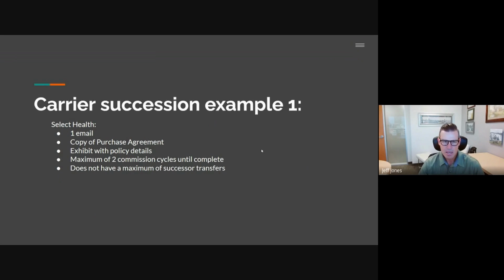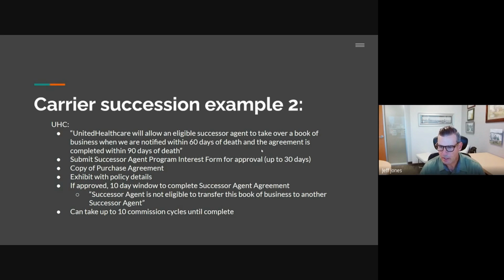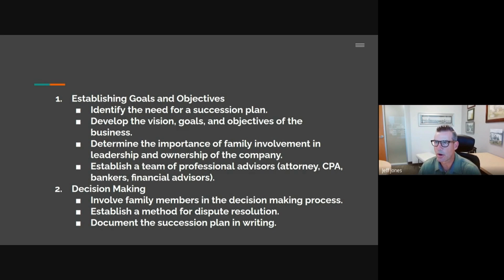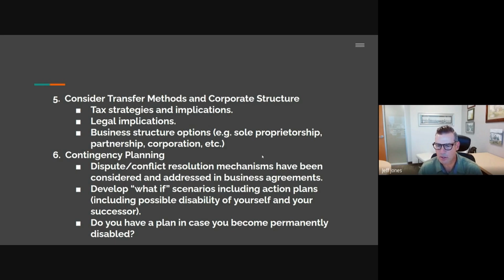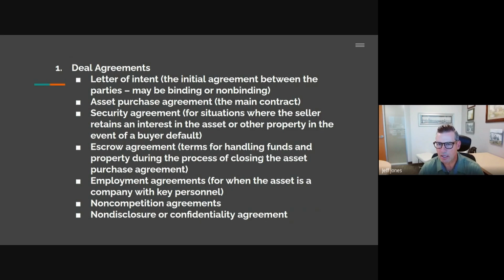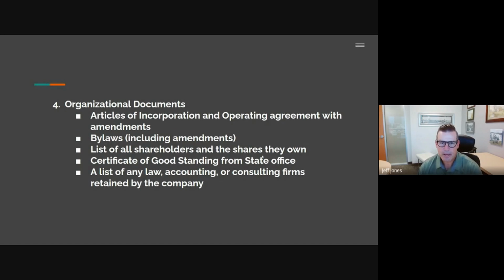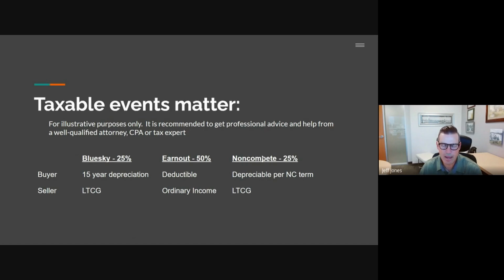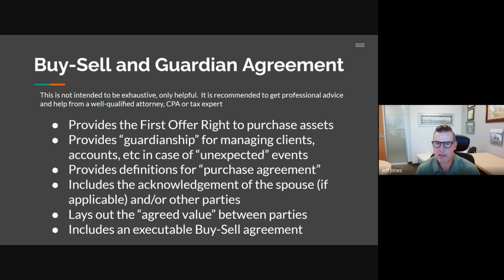Medicare Succession Planning - Part 2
In this video we share how to begin the process of coming up with a succession plan with documents and checklists that can help guide you through the process and also serve as starting points with your attorney and tax professional.

This video covers:
-Carrier succession examples
-Succession Planning Checklist
-Asset Purchase Checklist

Stone Hill National's "Medicare Succession Planning - Part 2" guides insurance agents through the complexities of planning for the future of their business, covering topics like carrier-specific transfer processes with examples from Select Health, UnitedHealthcare, and Alignment. The discussion also includes a ten-step checklist for succession planning, emphasizing the importance of defining goals, involving stakeholders, and seeking professional advice. Furthermore, the transcript details key components of asset purchase agreements, including letters of intent, security agreements, and non-compete clauses, alongside necessary financial and organizational documentation. Finally, it introduces the concept of a buy-sell and guardian agreement as a tool to protect against unexpected events while offering flexibility for planned transitions, with resources available on agentretire.com.